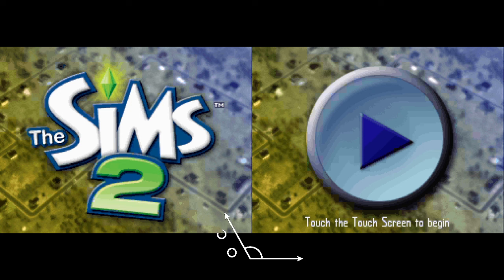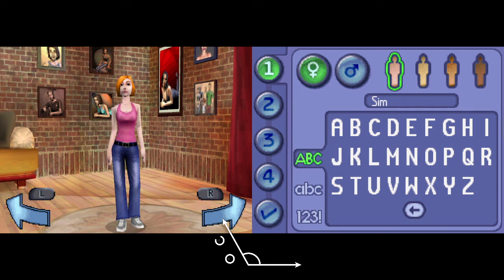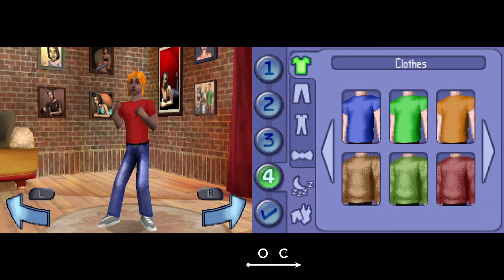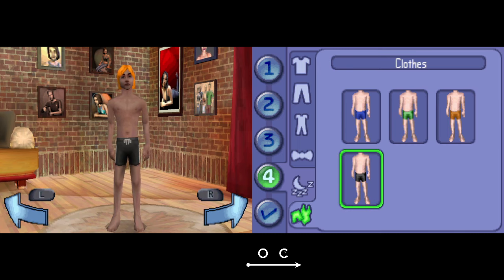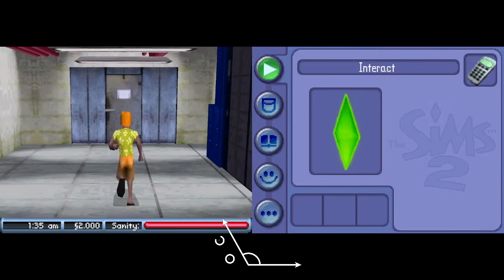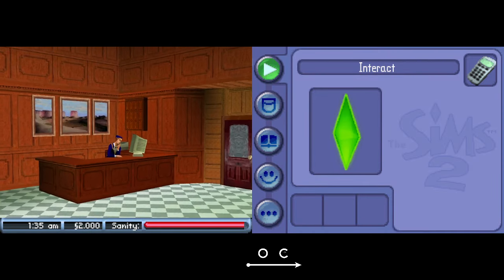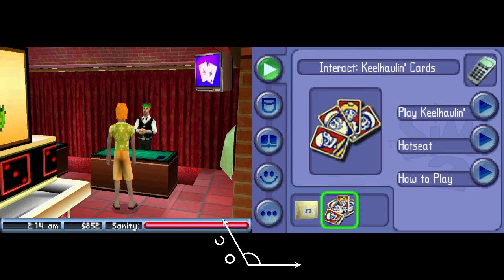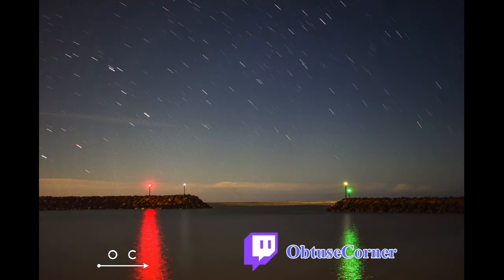The Sims 2 DS - Part hotel manager, part time hero, full time weird trip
Why is this game in real time.